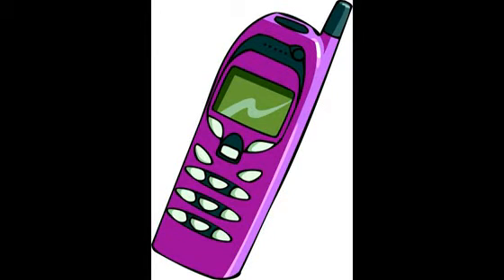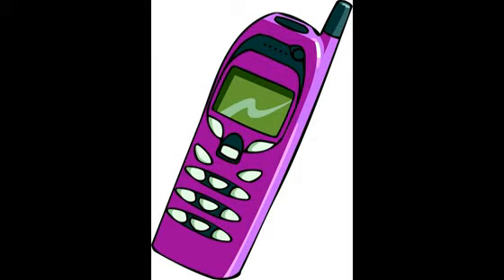Niko Bellic and the phone test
Someone wants Niko to do a phone test